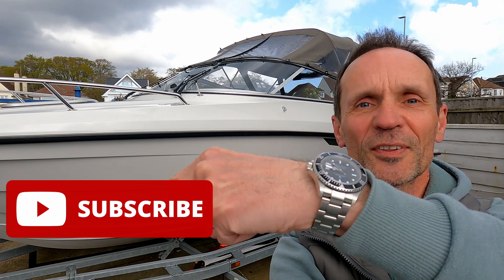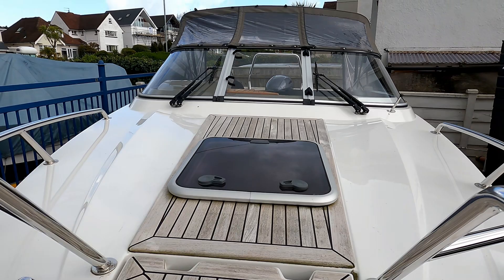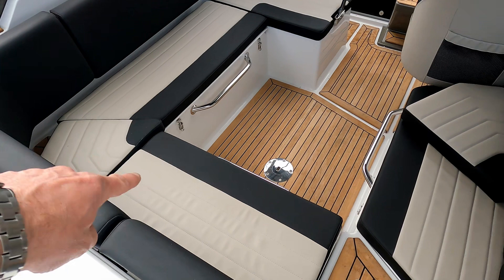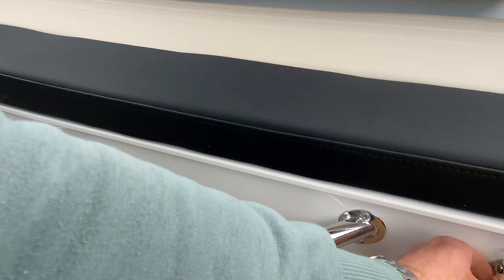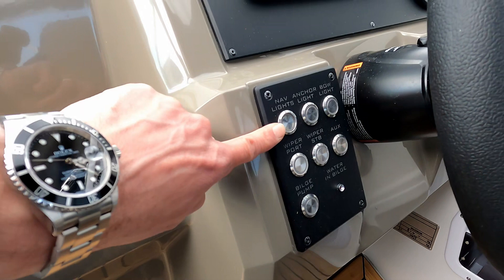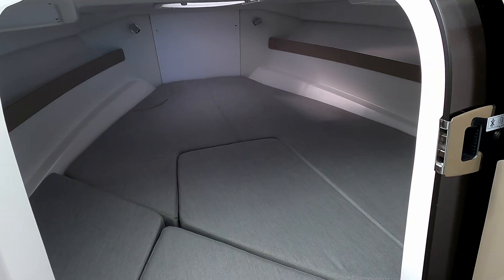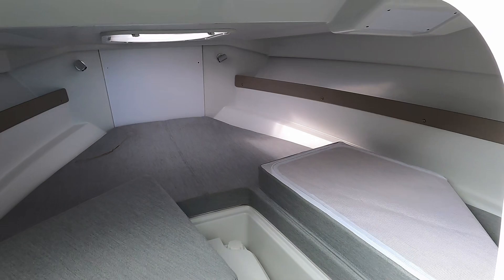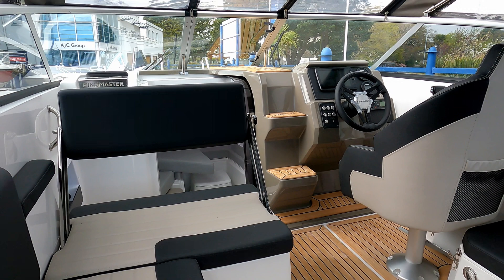£49,999 - 2022 Finnmaster T6 Daycruiser - Full Tour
The Finnmaster T6 Day Cruiser is clearly as beautiful, fun and practical as its big sisters in the T-series. But in the T6 you get more boat in a smaller size. It’s versatile with a cockpit sofa seating for even a large group and it can easily be converted into a comfortable sundeck for those sunny days. The short bow, the stylish hull graphics and the modern LED docking lights finish the overall sporty impression. The sturdy hull guarantees excellent maneuverability for versatile and safe boating.

Blue Lagoon Marine - Poole (Sales)
202 Sandbanks Road , Poole, BH14 8H

Specification:-
Draft (hull) - 0,40 m
Weight - 1160 kg
Engine - 130-200 hp
Persons - 7
Berths - 2
Fuel capacity - 132 l
Water capacity (extra equipment) - 39 l
Category - C
Deadrise Angle - 18°